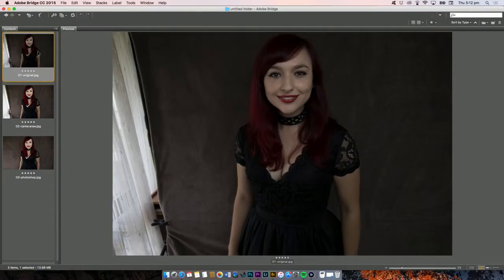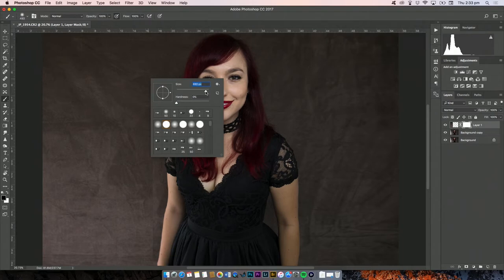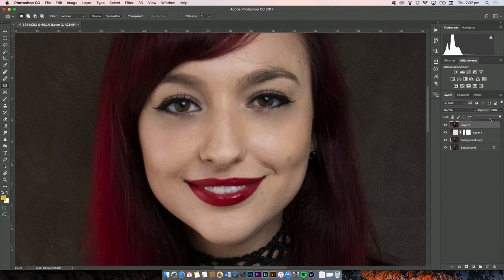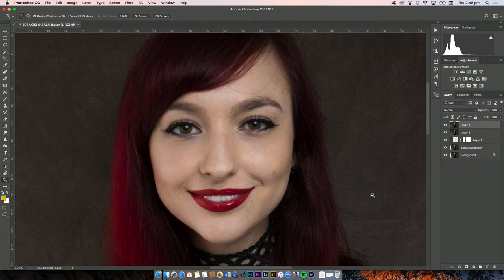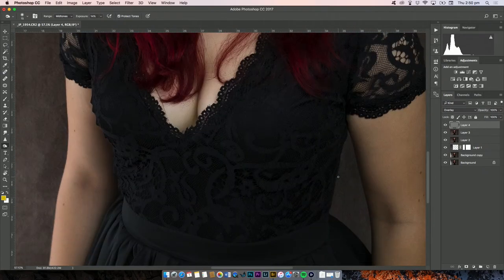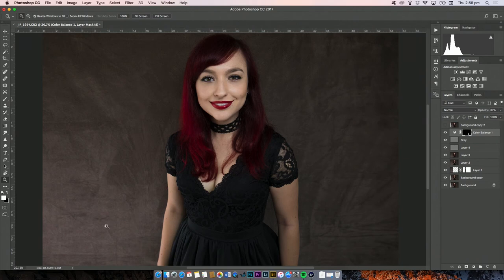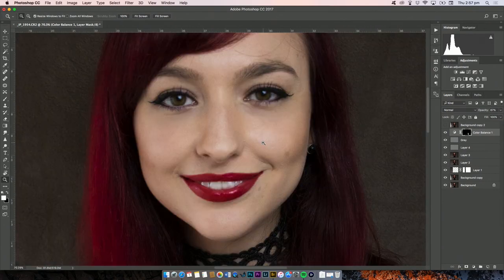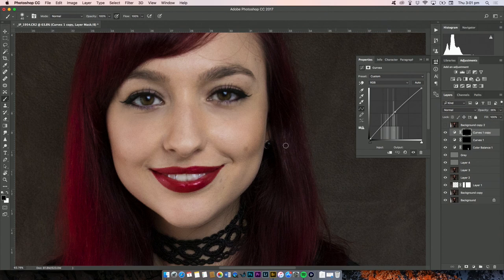Basic Photo Editing Tutorial | Retouching in Photoshop (Part 2)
This is part two! In part one I did my basic corrections in camera raw. Now we are going to have a look at photoshop and do the following adjustments:
- Fixing backdrop / background
- Facial editing including:
---Smoothing wrinkles
---Contouring
---Brightening eyes
- Correcting yellow skin cast

LINKS MENTIONED

MY LINKS

END SCREEN VIDEO LINKS